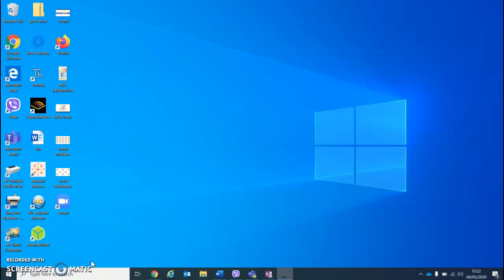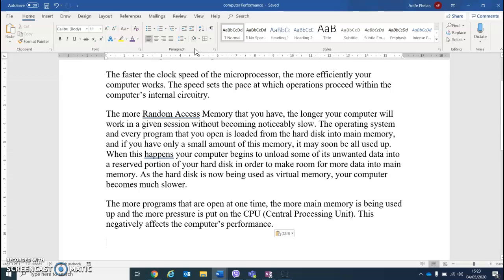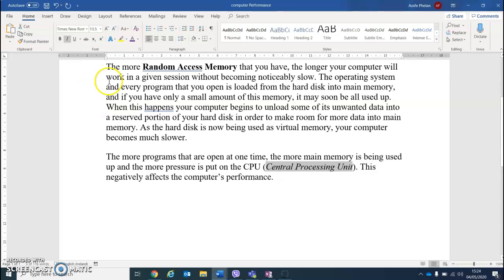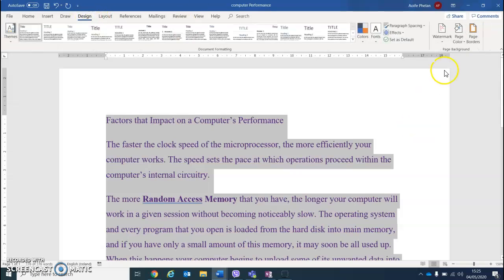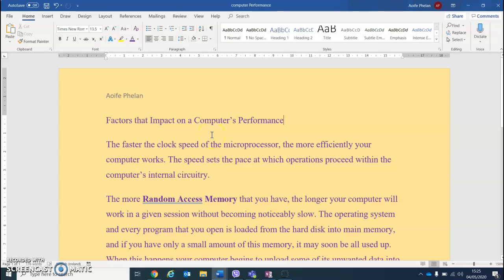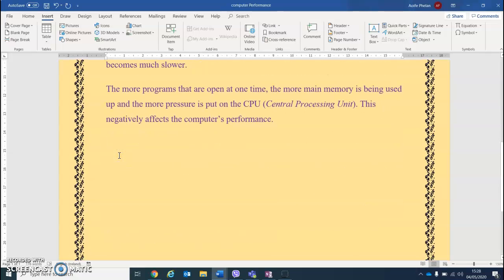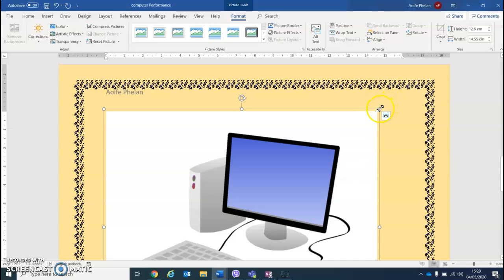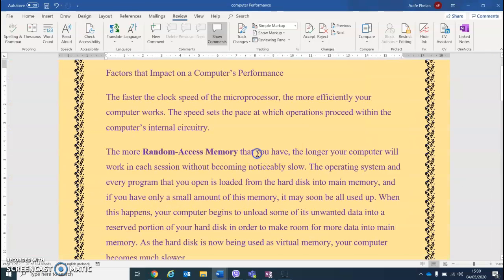Microsoft Word Revision Exercise